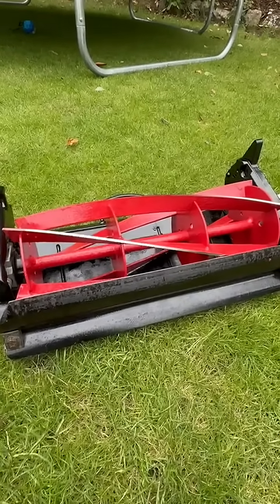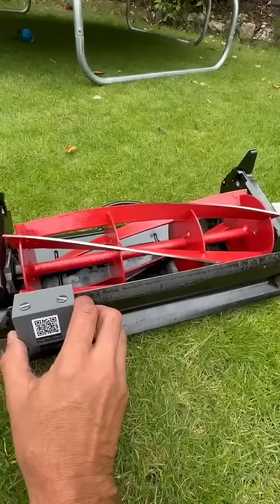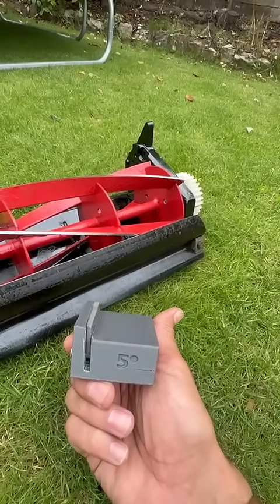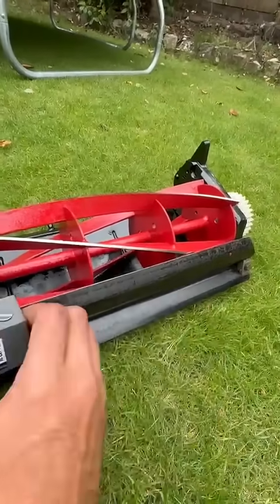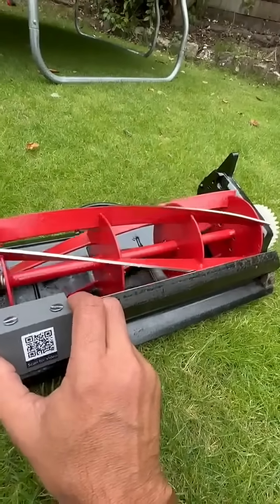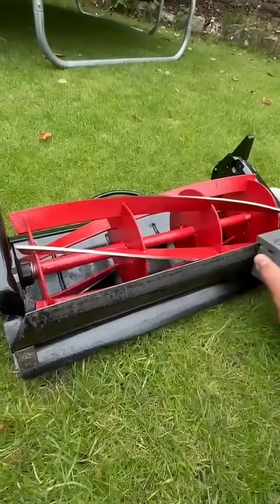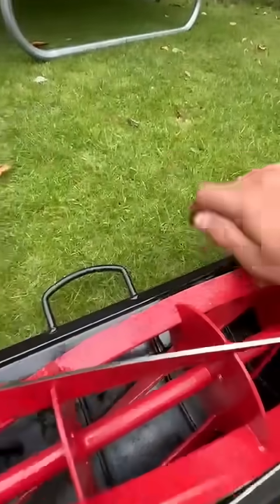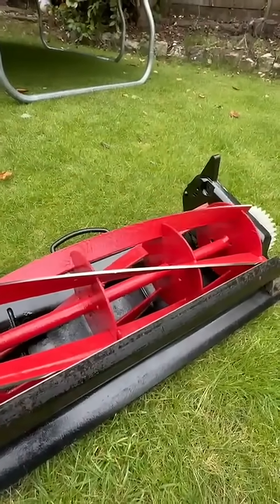Bedknife Sharpening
🔧 KEEP YOUR EDGE – THE EASY WAY
This precision-printed bedknife sharpener jig lets you refresh the cutting face of your reel mower in minutes. Designed and tested by PrecisionTurf.co.uk (UK cylinder-sharpening specialists).

✅ THREE FIXED ANGLES INCLUDED
5° Allett, Atco, Qualcast, Cobra Fortis, Suffolk Punch, Webb
7° Swardman, Earthwise, Husqvarna hand reels
10° Dennis (FT, G-series, Razor), Toro ProStripe, Masport Olympic
15° John Deere 180A/B/C, 220A/B/C, 260A/B/C; Toro Reelmaster 5010, 5410

(Need a different angle? Drop us a message – we print to order.)

✅ WHY OUR SHARPENER?
• Repeatable accuracy – insert in the one-direction file.
• 3D-printed in impact-resistant ASA.
• Designed and Tested in Surrey, UK.